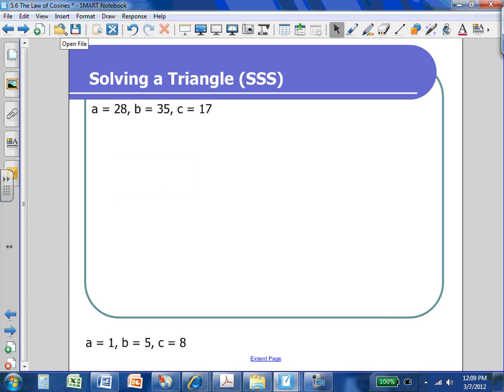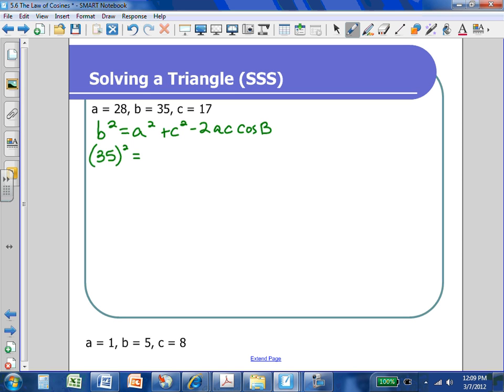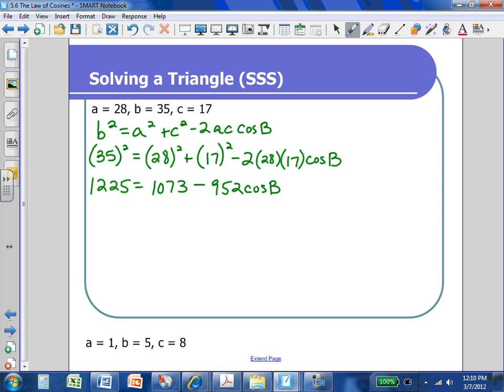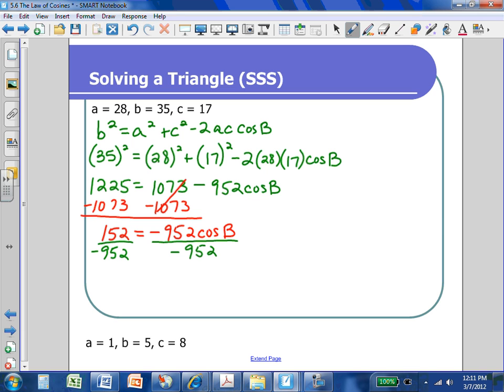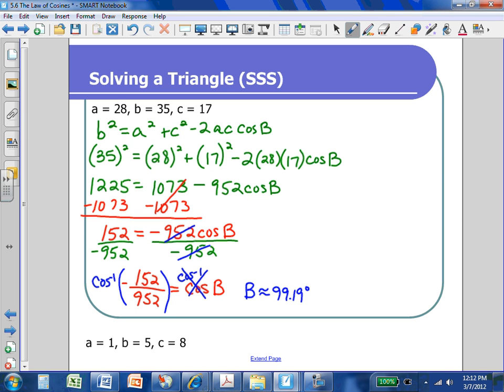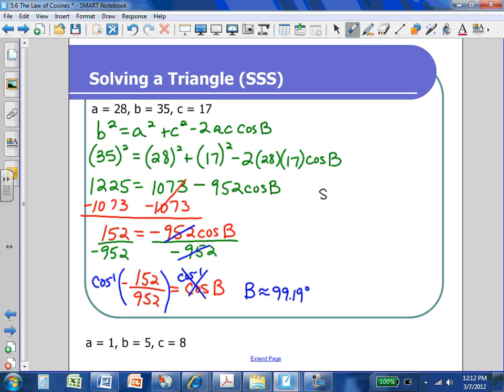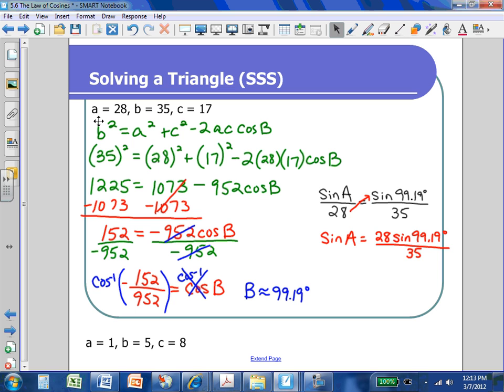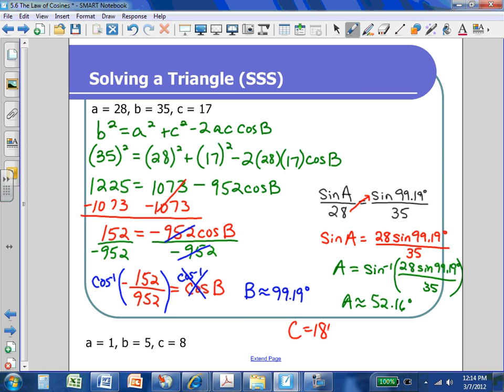5 6 2 Solving a Triangle SSS #1